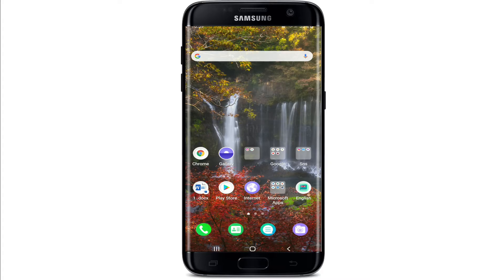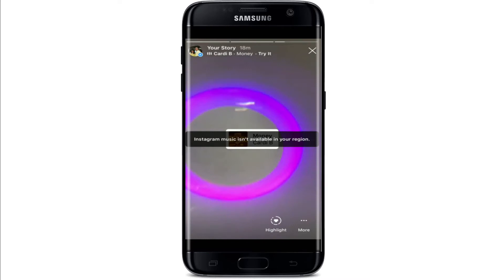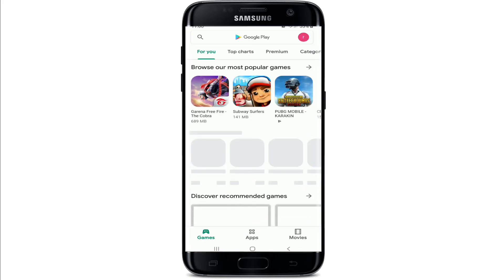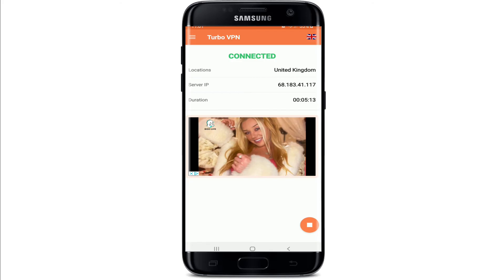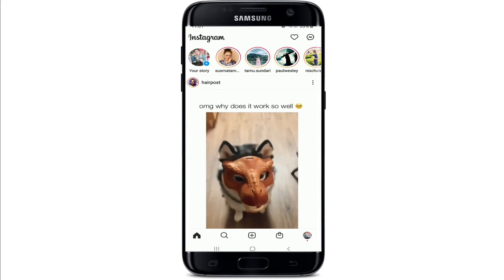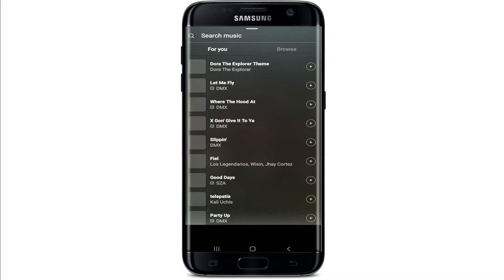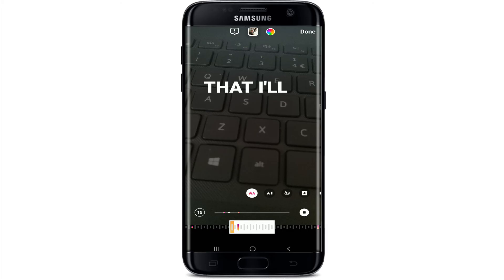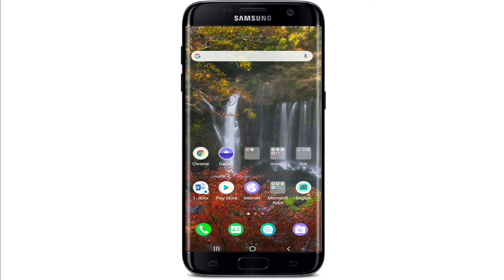How to Fix Instagram Music isn’t Available in your Region?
Fix ‘music is not available in your region’ issue on Instagram. Here in this video we show you how you can fix the music not available in your region problem on Instagram.

Instagram music is a story sticker that allows you to add music to an Instagram story. The Instagram music sticker is available on both iOS and Android devices but not in every country.

If you have come across stories with music and the notification that the ‘Instagram Music is not available in your region’, it is simply because the platform is yet to get the music license for your region.But there is a way to fix the issue that not only lets you listen to other people’s musical stories but even create one. Follow the simple guide below to fix the’ music not available in your region’ issue on Instagram:
1: Go to the App Store or Google Play and search for a free VPN app.
2: Install the VPN app on your phone.
3: Open the app and connect to a server of the US, UK, Canada or any other country where Instagram music is available.
4: Close the Instagram app and then open it again with the VPN running.
5: You can now listen to Instagram music in other users’ stories and add it to your own stories regardless of your actual location.